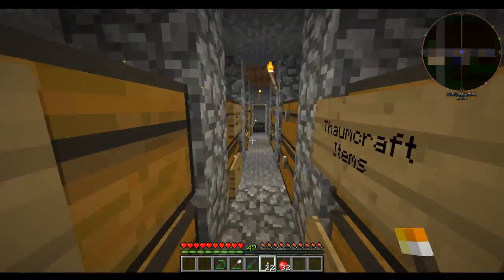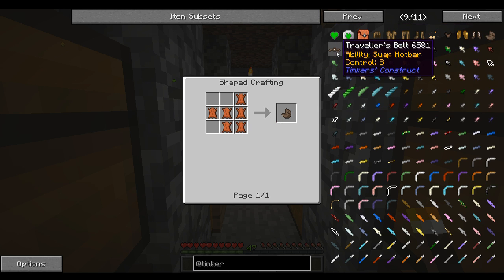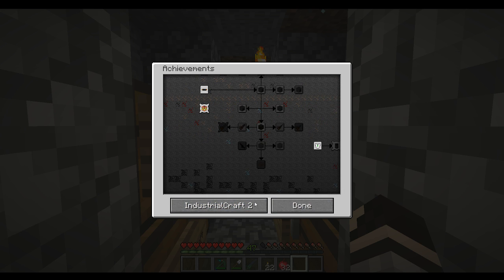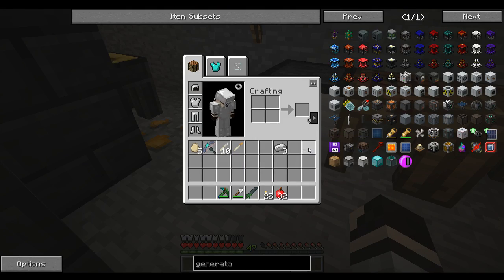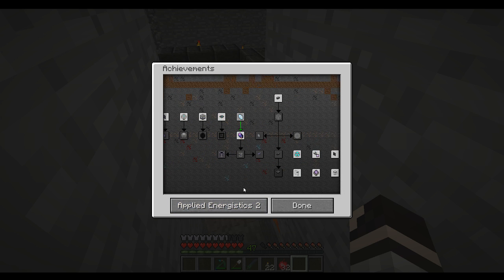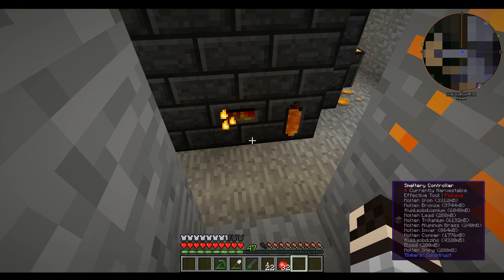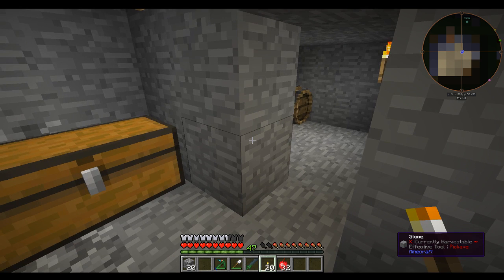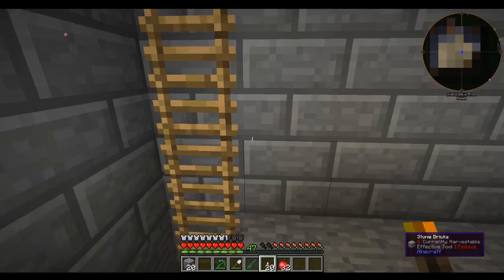Minecraft | Achievement Hunter: Part 27- WINE CELLAR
Now if only I knew how to use them.